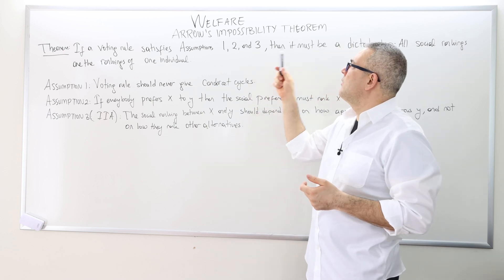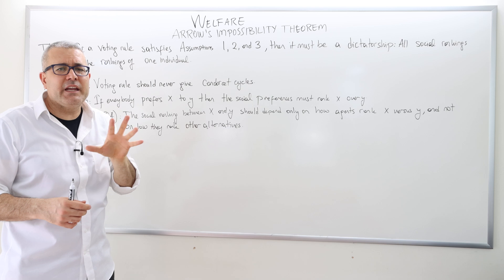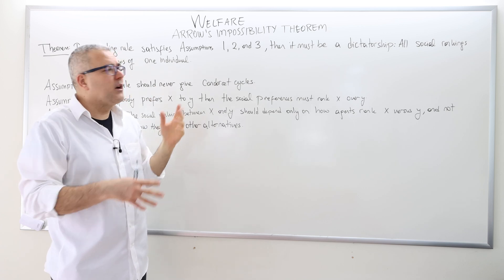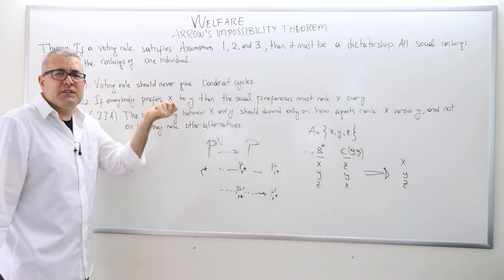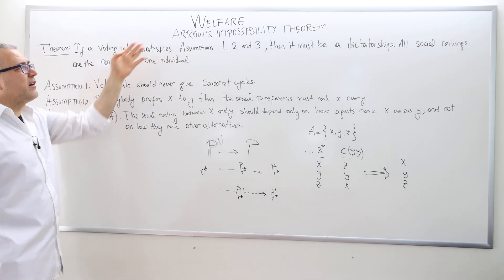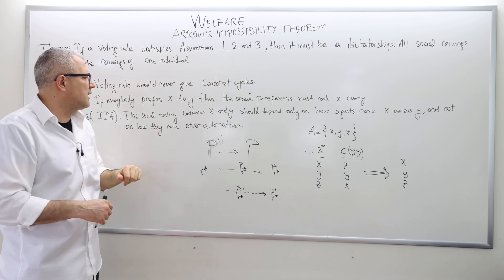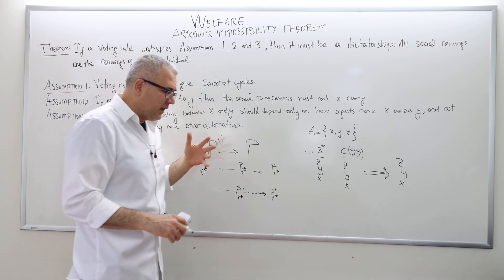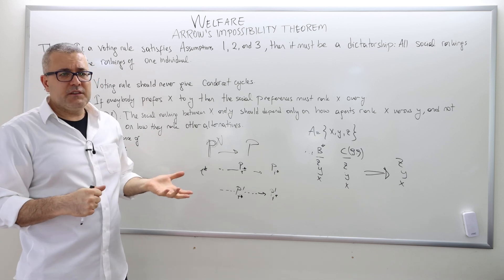(IME2) Chapter 8 - Video 7:Arrow's Impossibility Theorem - Democracy Fails to Aggregate Preferences.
In this episode, I discuss the Arrow's impossibility theorem.